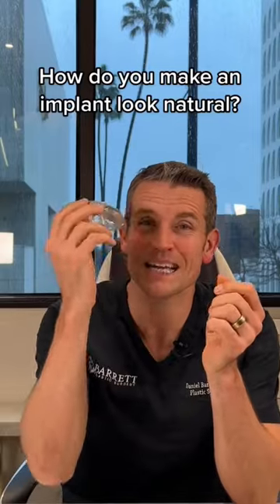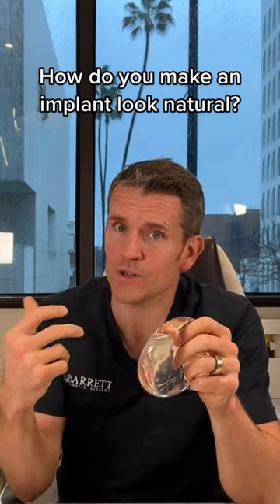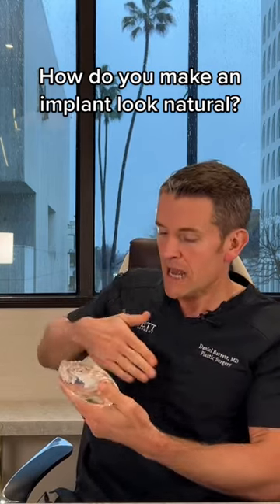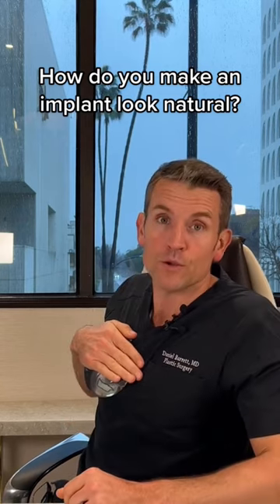Natural Looking Implants With Ease! 🍒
If you know, you know!